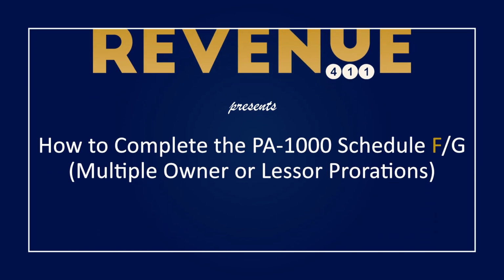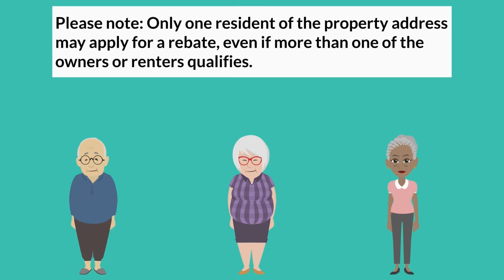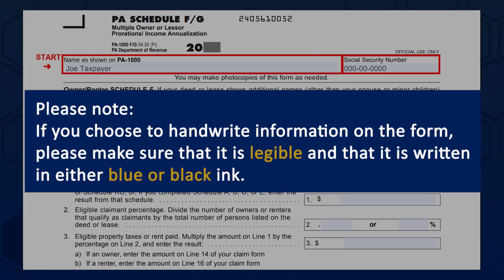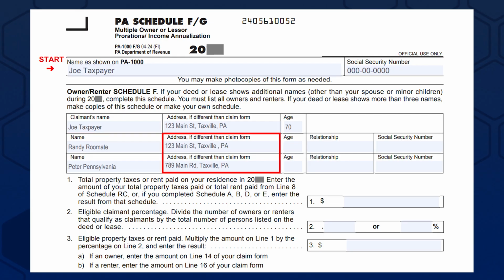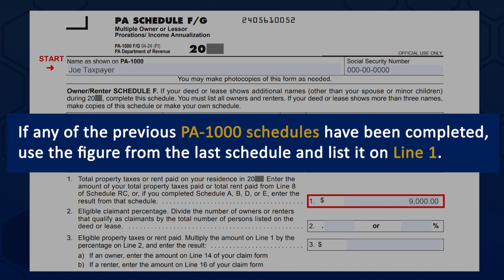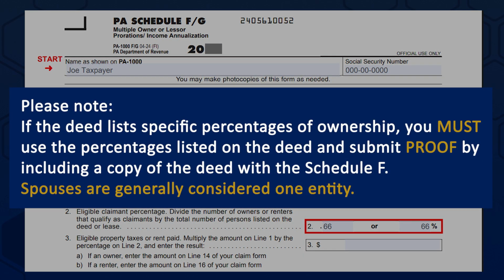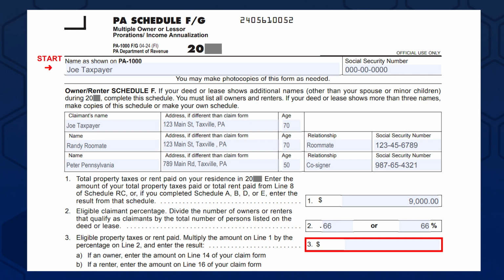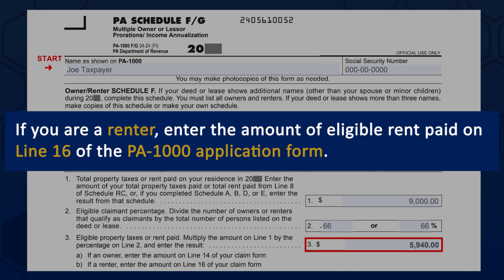Department of Revenue - How to Complete a PA-1000 Schedule F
Watch to learn how to complete PA-1000 schedule F forms with the Pa. Department of Revenue.
If you have questions, please visit our Online Customer Service Center.